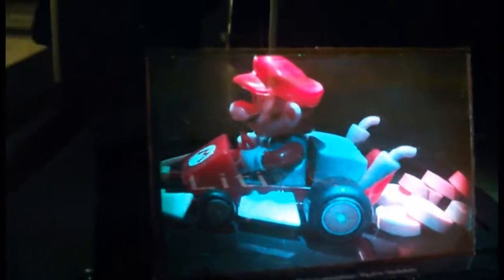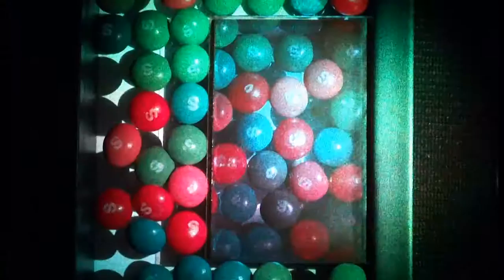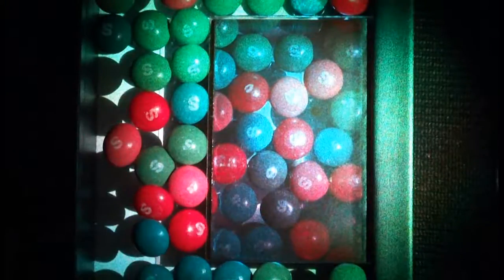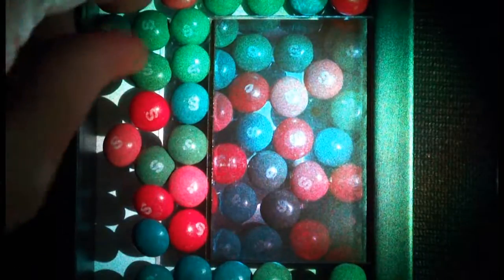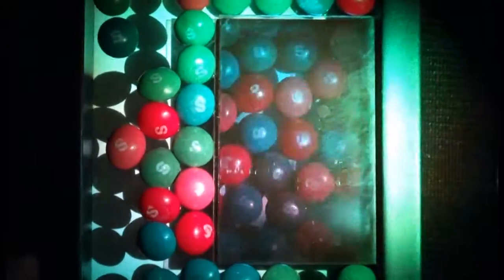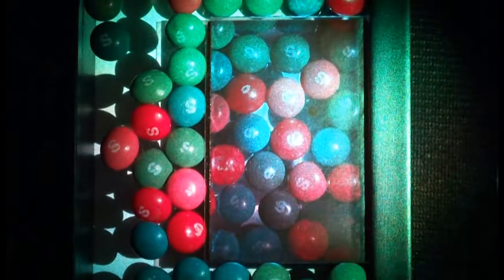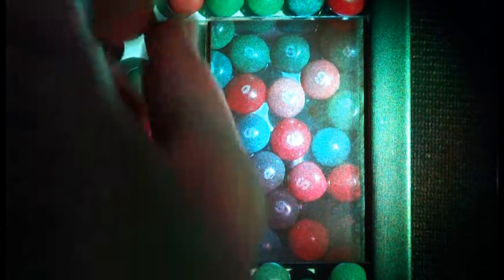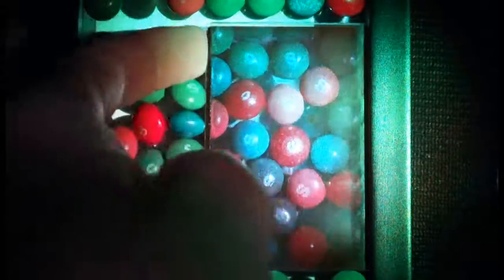DIY Color Hologram Kit on Kickstarter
A project video for my Kickstarter project to launch a DIY full-color hologram kit Also see litiholo.com for details on the single-color hologram kit and "instant hologram" film with no chemicals.